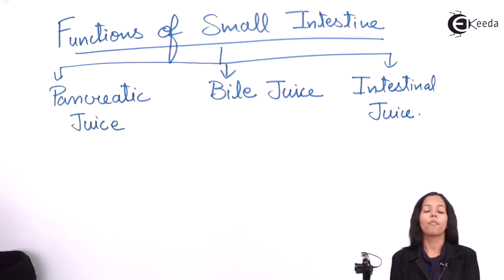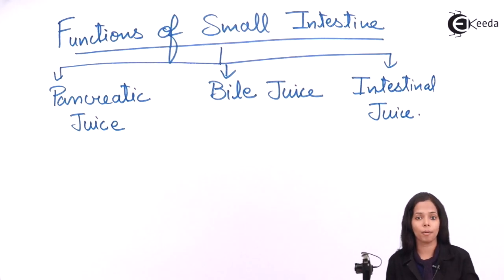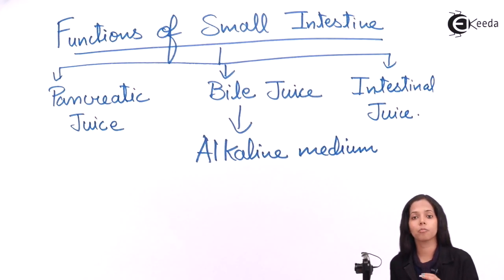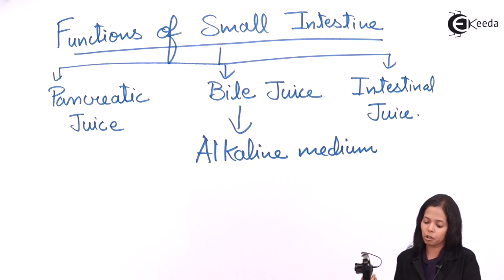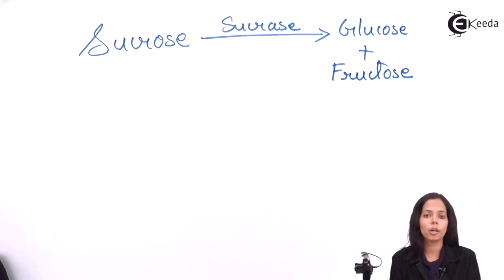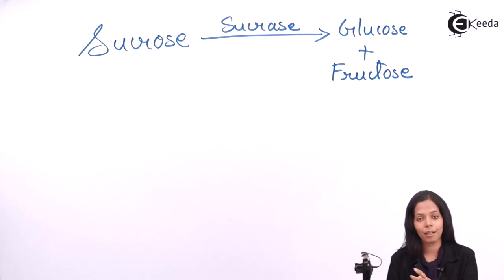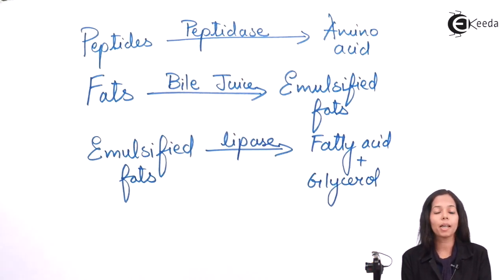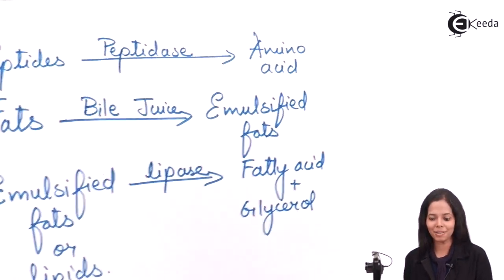Functions of Small Intestine - Human Digestive System - Biology Class 11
Video Lecture on Functions of Small Intestine from Human Digestive System chapter of Class 11 Biology for HSC, CBSE & NEET.

Happy Learning : )